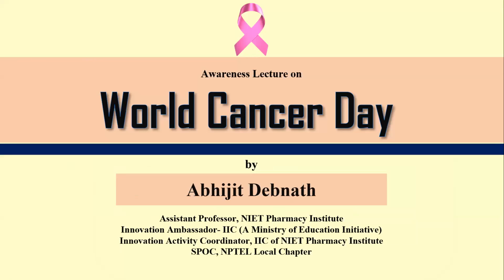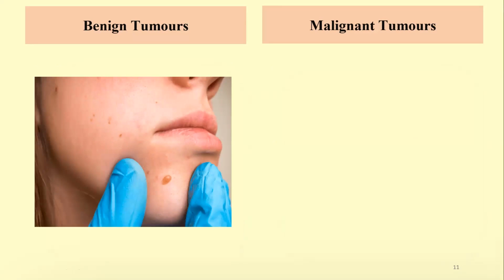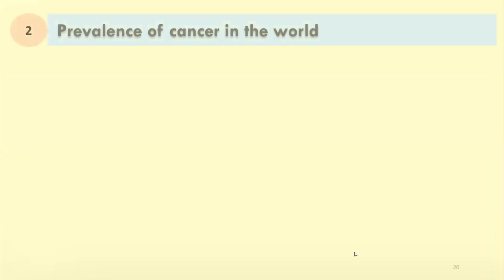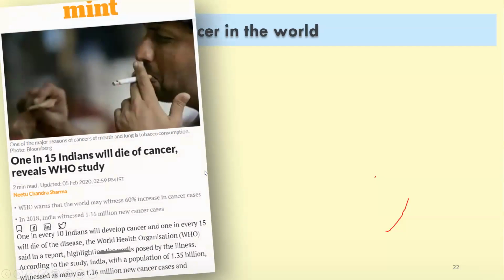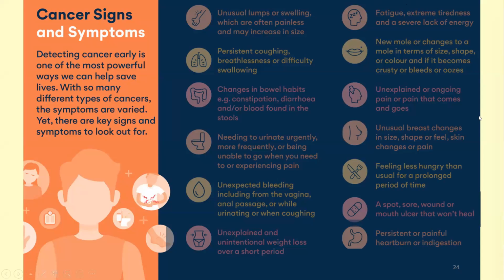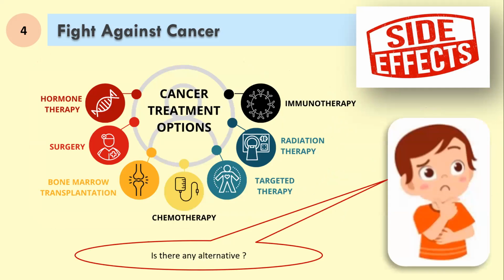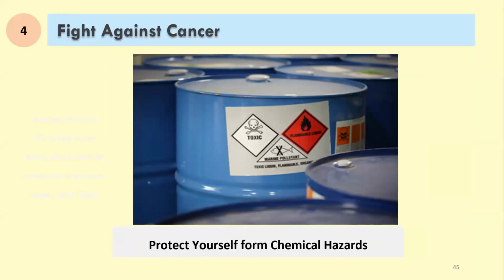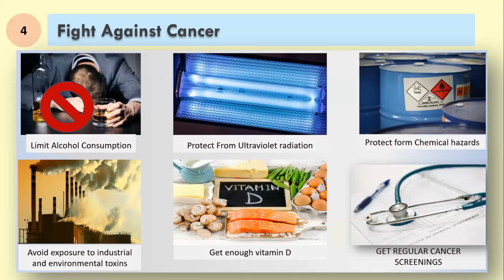Awareness Lecture on 'World Cancer Day "